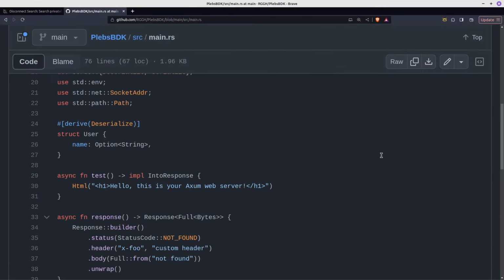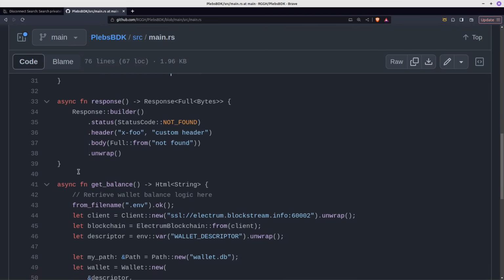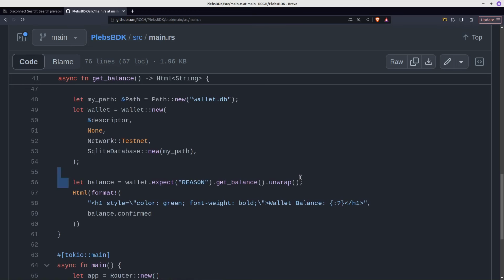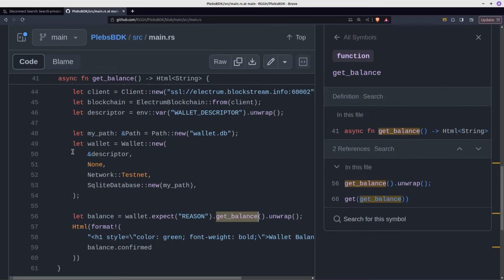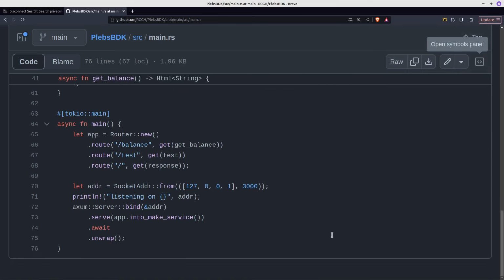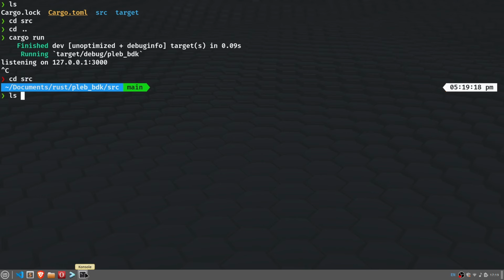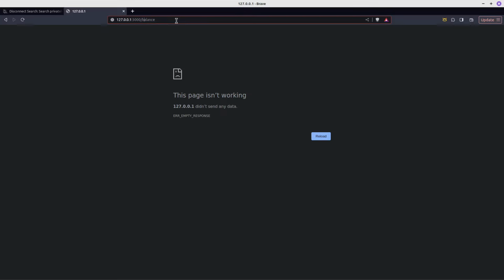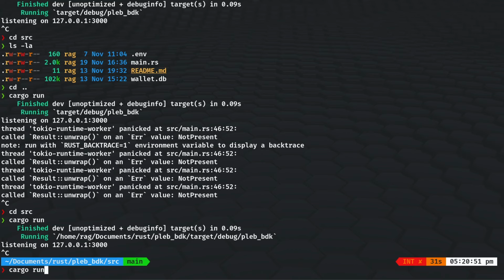BDK + Axum Project #1 Rust Language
Progress update on my Rust code to integrate BDK to create a Bitcoin wallet and publish as API endpoints with Axum. I now have an endpoint working, displaying the balance (from a remote node).